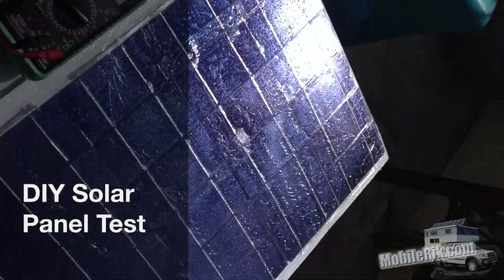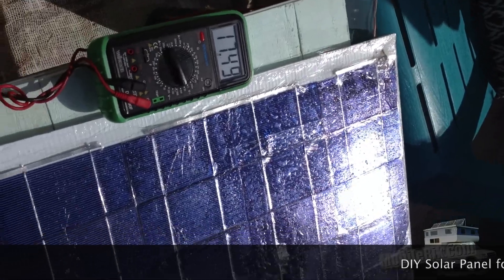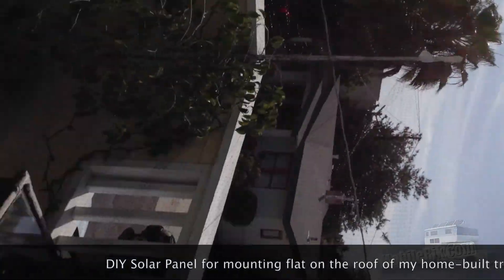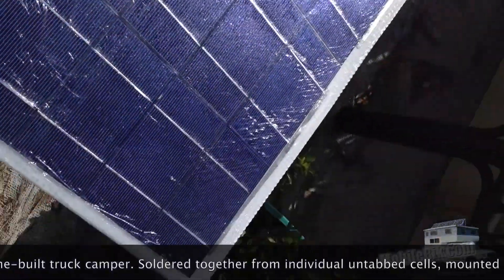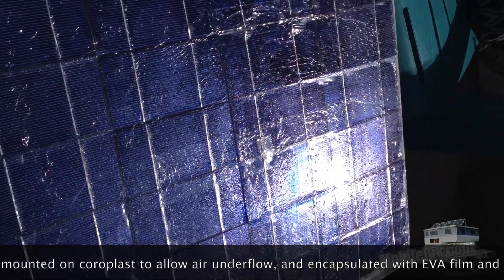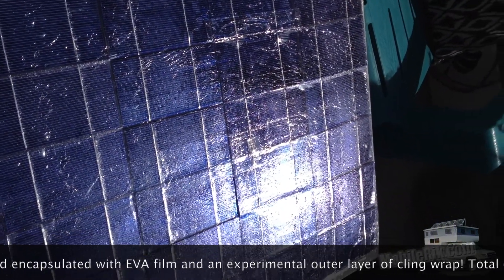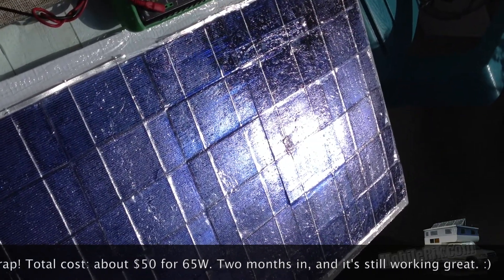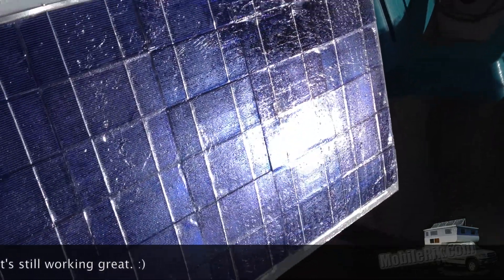DIY Solar Panel For Off-Grid Camper - Voltage Test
- Living Off The Grid in a DIY Truck Camper

This was a successful test of my DIY Solar Panel in daylight. My goal was to get it into the 17-18V range necessary to charge my 12V camper battery.

(If you're new to solar charging, you might be unaware that to charge a 12V battery, you need your panel to put out in the area of 18V, so that once it's connected to the battery load and passes through various voltage drops, it'll be able to provide the necessary 14.4 to 14.8V or so to adequately charge the battery. You may be surprised to learn that for various reasons many professionally installed systems actually fail to meet this requirement. That's a great reason to learn how to build and install your own system!

In case you missed the overview, this is a DIY Solar Panel for mounting flat on the roof of my home-built truck camper. Soldered together from individual untabbed cells, mounted on coroplast to allow air underflow, and encapsulated with EVA film and an experimental outer layer of cling wrap! Total cost: about $50 for 65W. Two months in, and it's still working great. :)